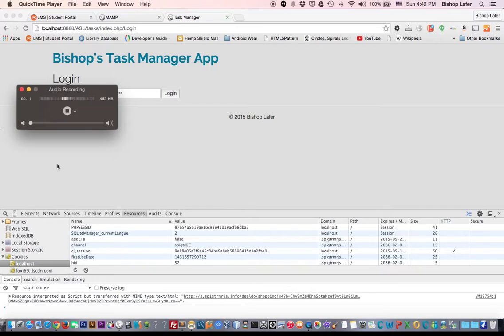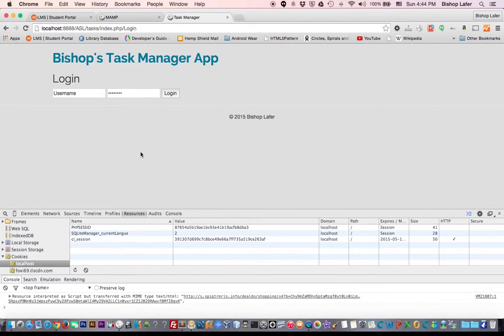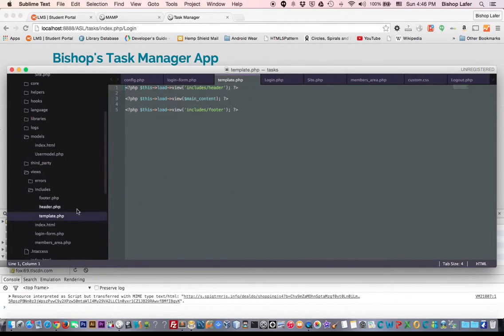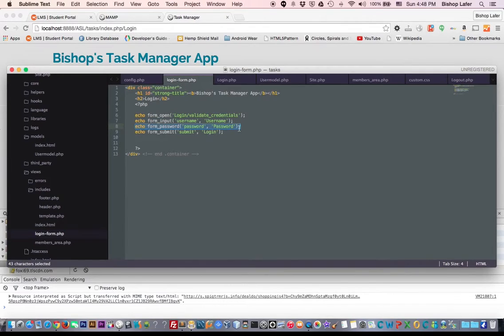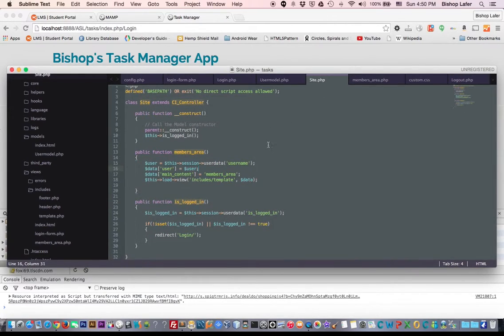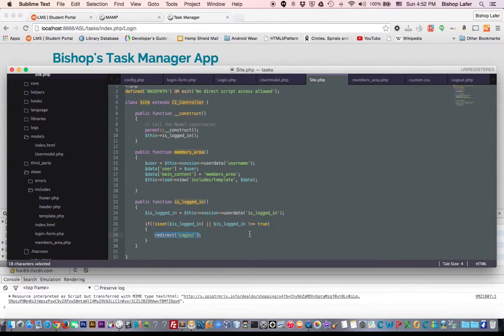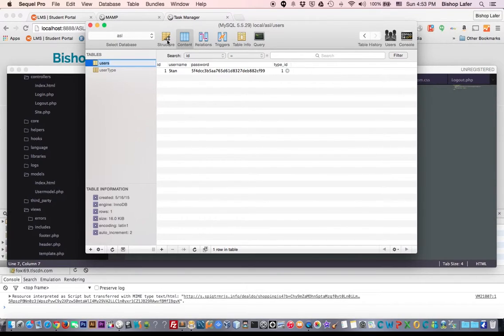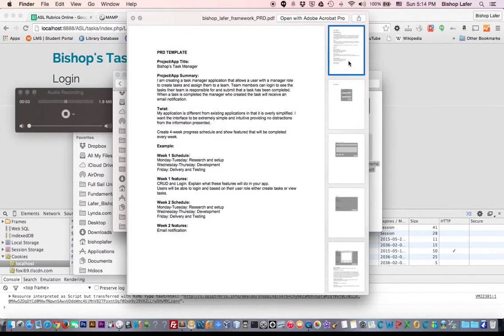ASL Wk2 Screencast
Screencast for Advanced Server Side Languages
Wk2 Development - Bishop's Task Manager App